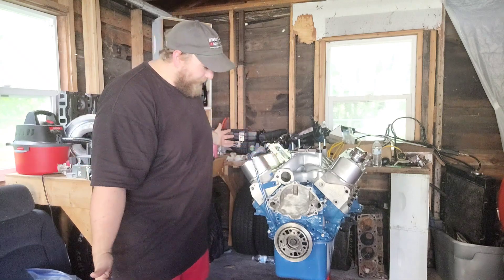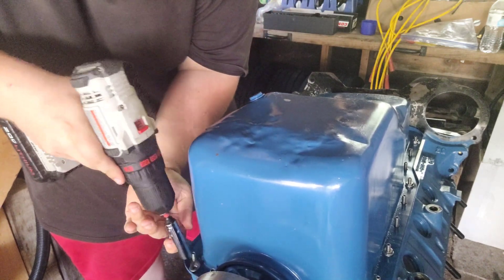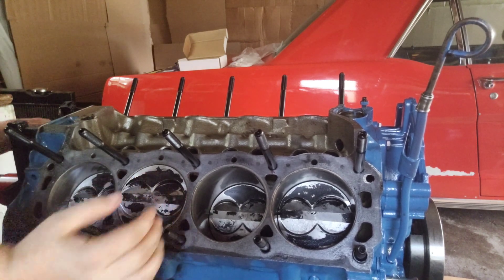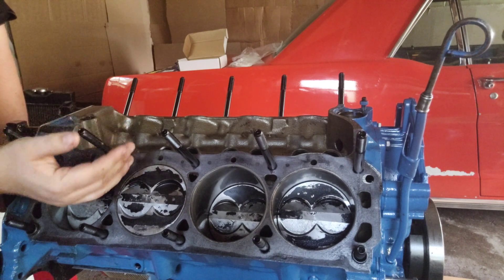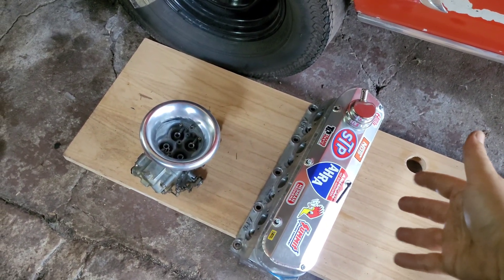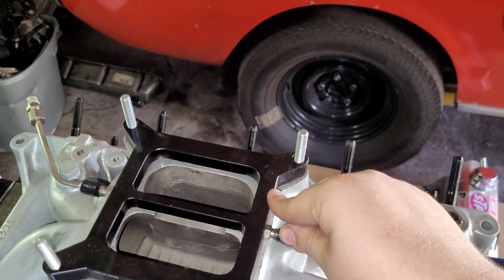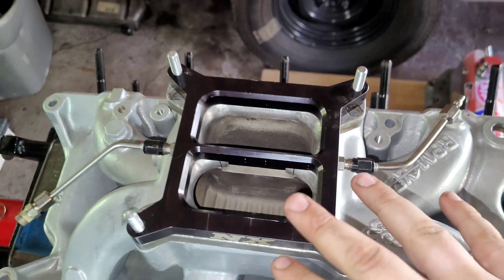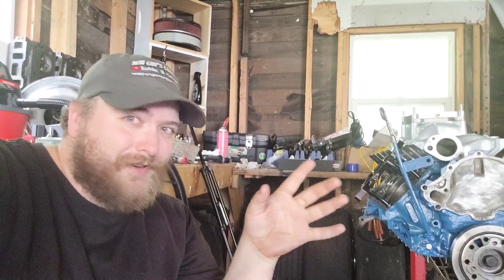Nitrous 308 Windsor SBF Engine Build! | We Now Have A Short Block For Our Ford Mustang | AFR Heads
We are well on our way to having a completed small block Ford engine to put in our 1965 Ford Mustang the Iron Horse.

We are working hard to get our 308 small block for Windsor engine build complete with its aluminum AF R renegade aluminum cylinder heads, Anderson N41 Camshaft, Speedpro Pistons, and Edelbrock Air Gap Intake.

 While I wait for more parts to come like the water pump and gaskets I am going to work on our nitrous oxide system or NOS system for short. I am going to port and Polish the entrance to the intake manifold so the air has a smooth transition from the carburetor down to the intake plenum.

 After that it's all just a matter of bolting on the cylinder heads, installing our new roller rockers, buttoning up the short block, And bolting everything else together until we finally have a running engine!